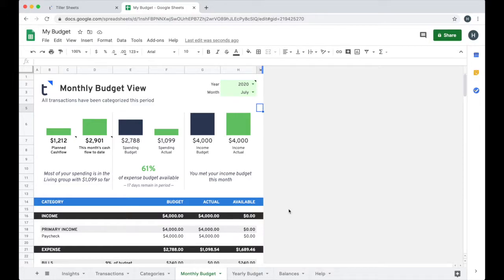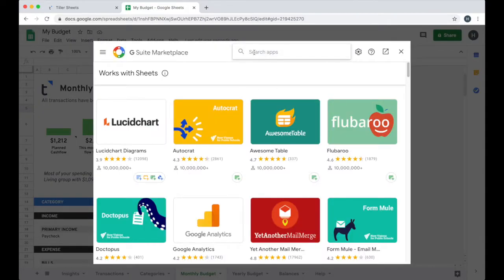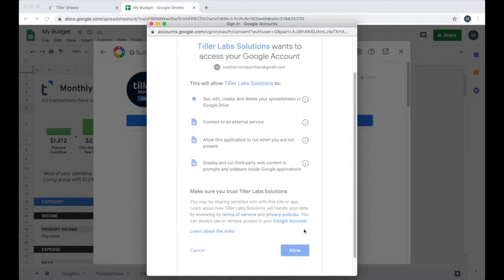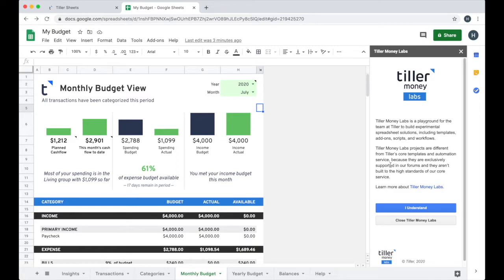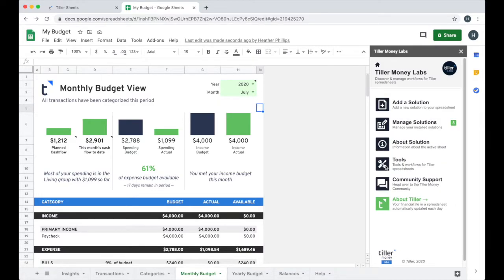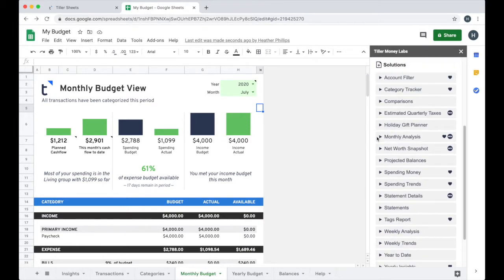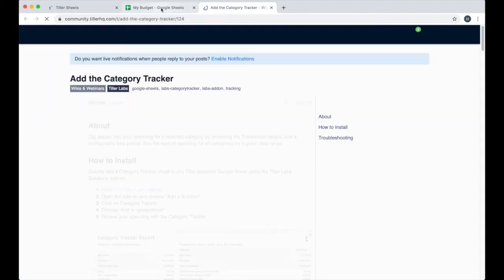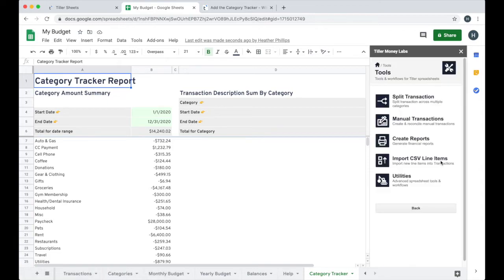Customize your automated budgeting spreadsheet with Tiller Money Labs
The Tiller Money Labs add-on allows you to customize your Foundation template for Google Sheets to meet your unique financial situation. Combined with Tiller Money Feeds your budgeting spreadsheets are the best, easiest, and fastest they've ever been.